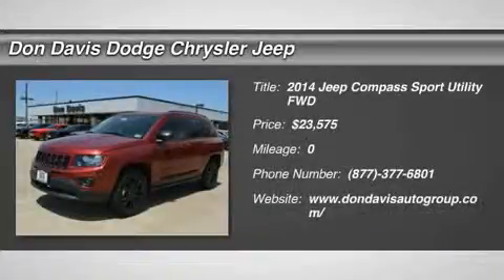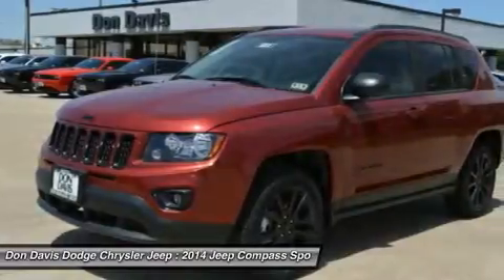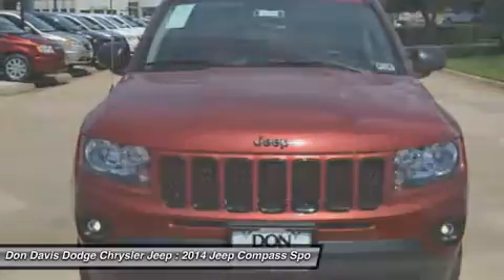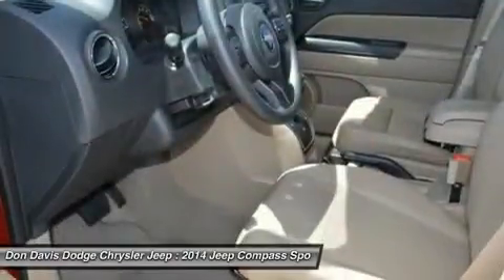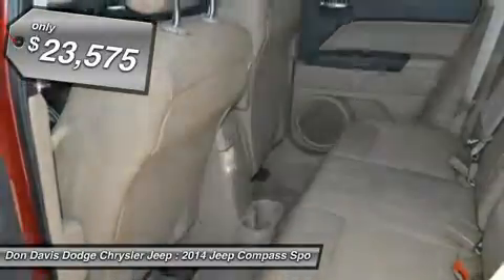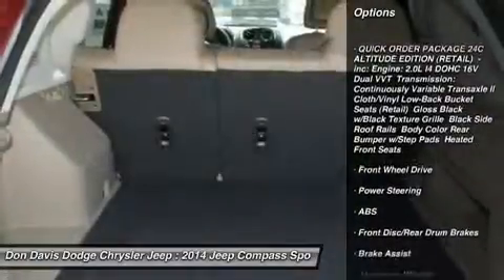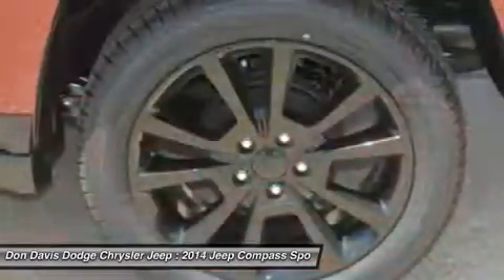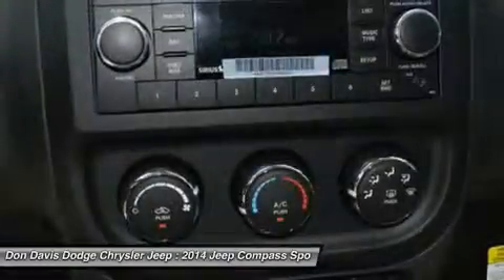2014 JEEP COMPASS Arlington, TX E25951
2014 JEEP COMPASS Arlington, TX
Stock# E25951

1901 N. Collins